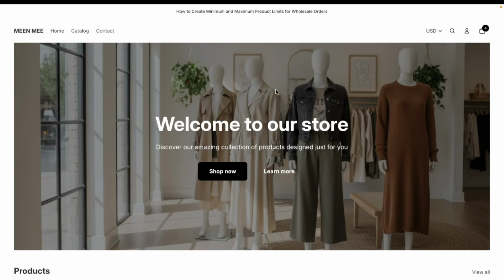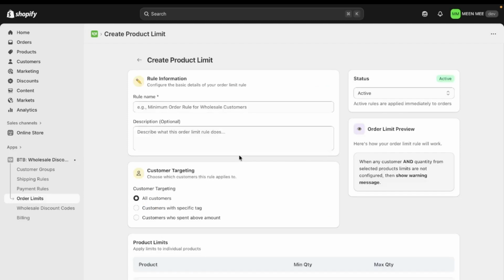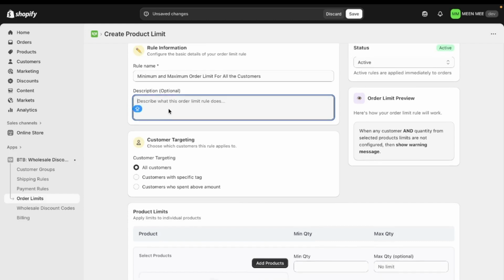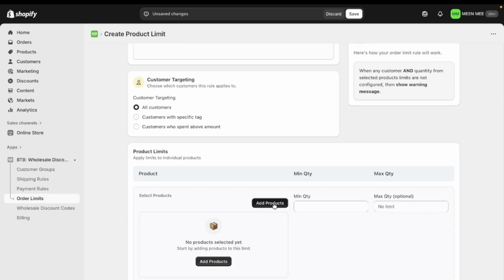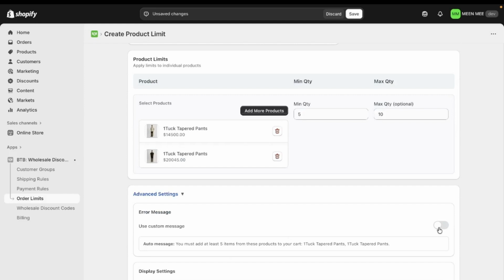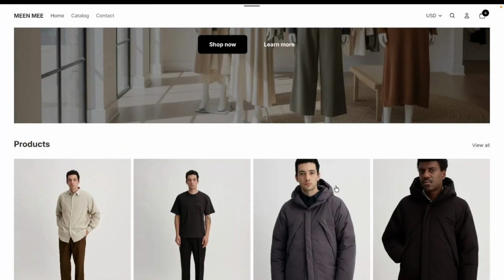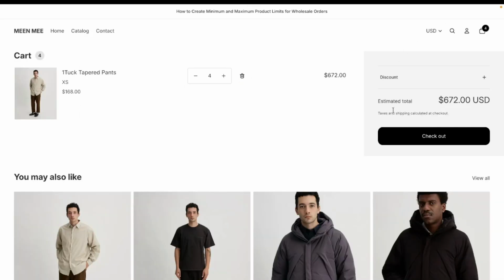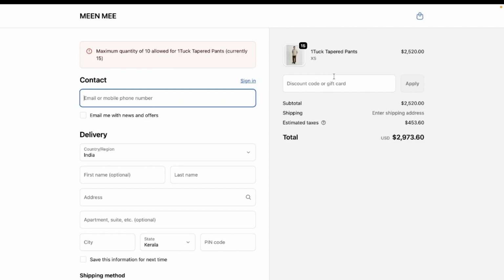How to Set Minimum and Maximum Order Limits for Specific Products in Your Shopify Wholesale Store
Do you run a Shopify wholesale-only store and want to control how much customers can order?

In this tutorial, I’ll show you how to set both minimum and maximum order limits for specific products — perfect when you only sell in bulk or have limited stock.

Use the BT Wholesale Suite app — Install on Shopify

With this app, you can:
- Set minimum & maximum quantity rules per product (e.g. 5 specific items)
- Restrict checkout for low or high quantity orders
- Apply rules only for wholesale/B2B customers

Ideal for merchants who sell only in wholesale or manage bulk pricing.